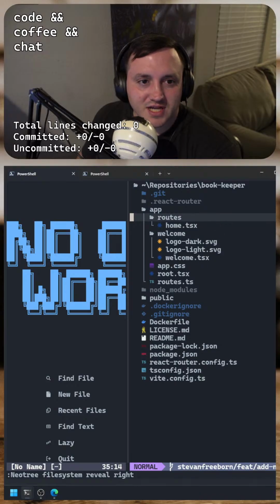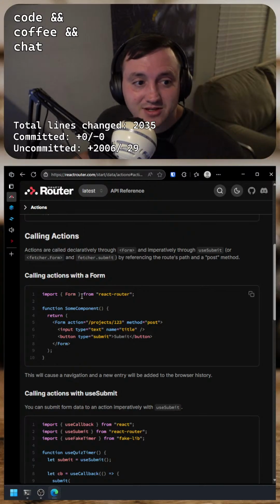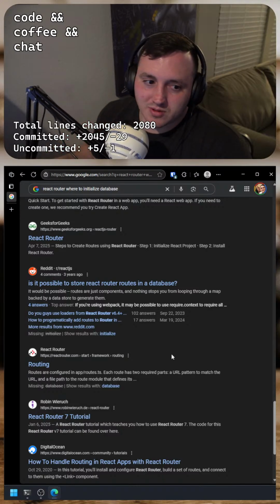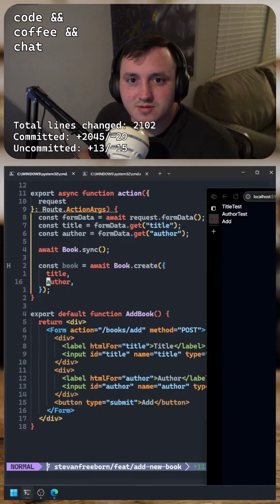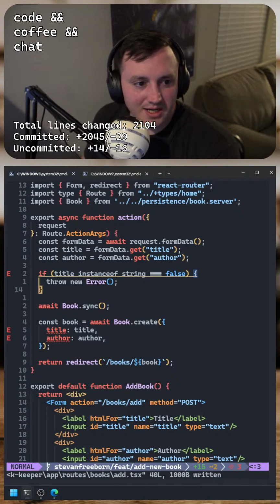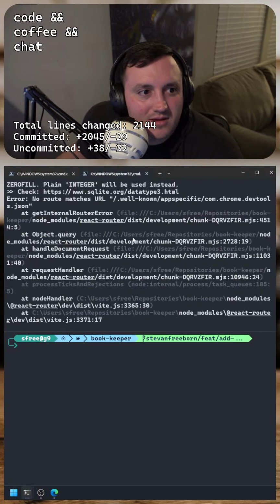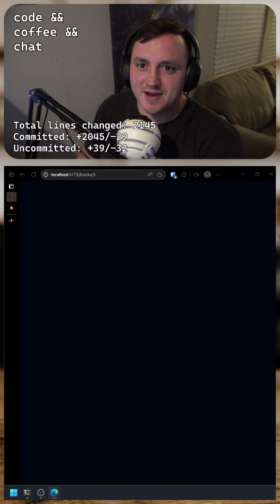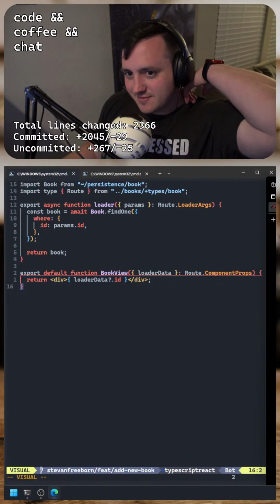Code + Coffee + Chat: Building Book Keeper with React Router